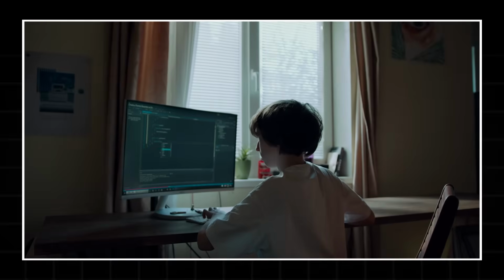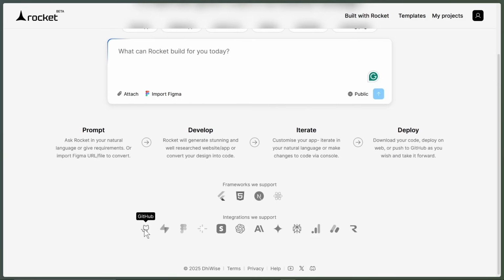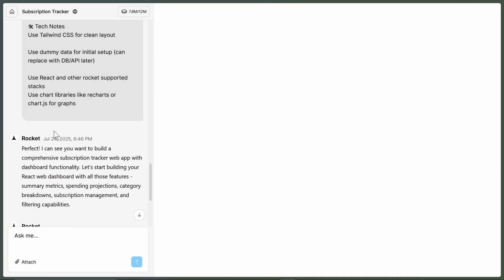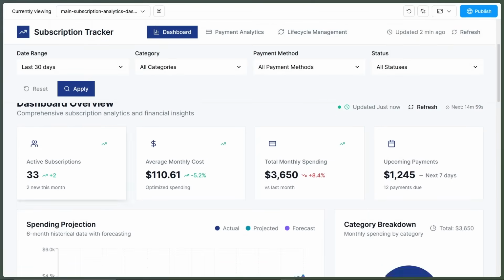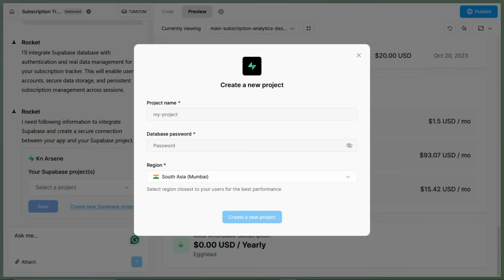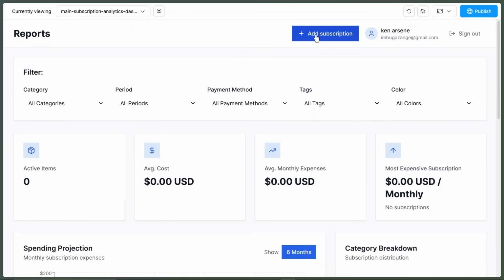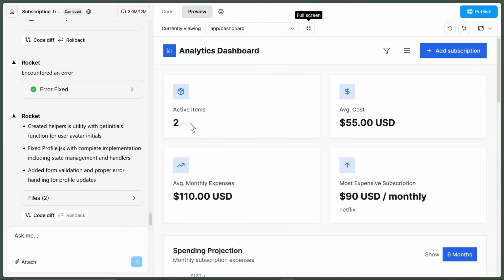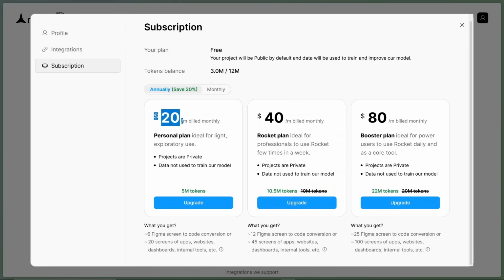Build FULL STACK Apps With Database, Payments & Instant Deploy with this AI Tool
Build full stack apps in minutes with Rocket.new AI — no coding.

In this video, I walk you through how to use Rocket.new to create complete full stack applications with built‑in databases, payment systems, user authentication, and one‑click deployment.

Rocket.new is an AI‑powered app builder designed for indie makers, startup founders, and developers who want to launch production‑ready apps fast — without writing complex backend or frontend code.

✅ Build full stack apps with AI
✅ Integrate databases and payments, auth etc..
✅ Deploy your projects in seconds
✅ Perfect for SaaS, Mobile apps, and side projects.

If you're exploring AI app builders, AI coding assistants, or no‑code AI platforms to speed up development and bring your ideas to life, this video is for you.